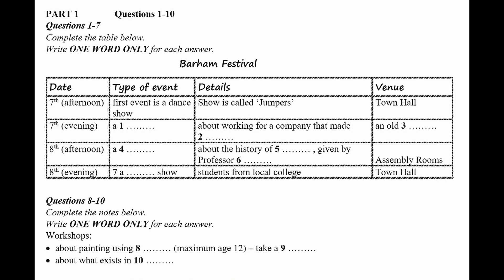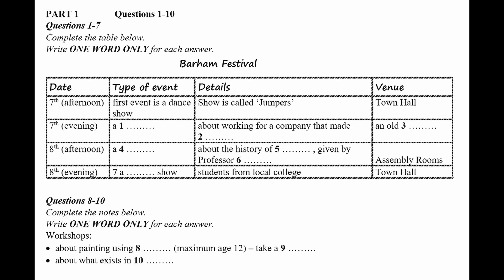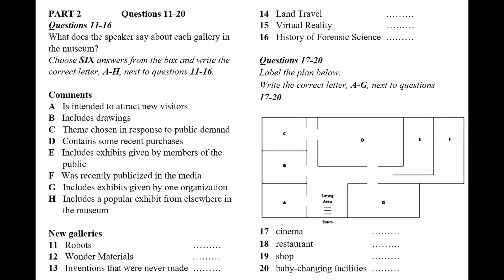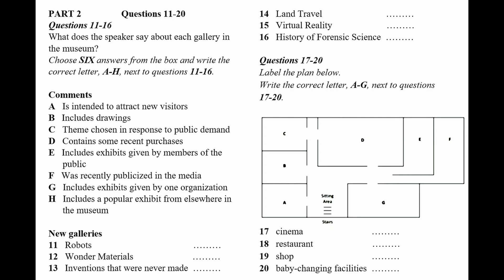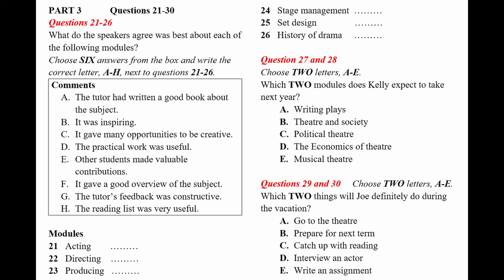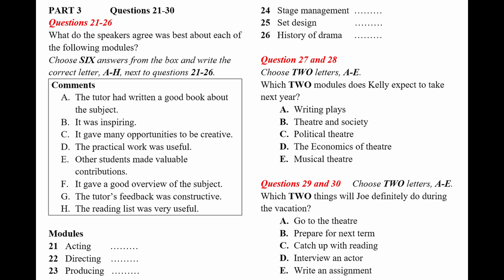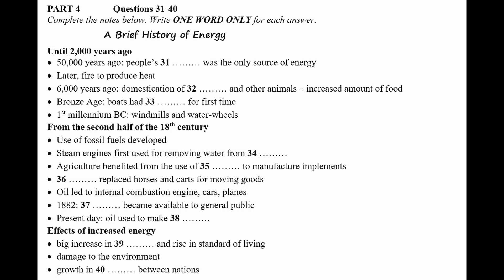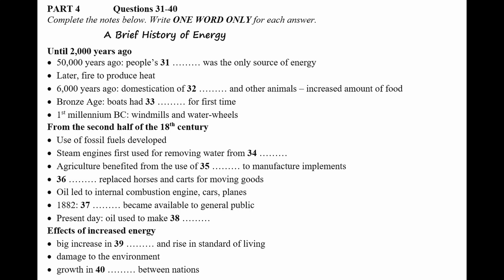IELTS Listening Practice Test 2023 with Answers | 11.12.2023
Welcome to this real IELTS listening test video! In this video, you will be provided with an authentic IELTS listening exam experience that closely simulates the actual test.

This video includes four parts, each with its own set of questions that are designed to test your listening skills in various contexts and accents. You will have the opportunity to experience the same types of questions and tasks that you will encounter on the real IELTS listening exam.

To ensure that you get the most out of this video, you are advised to find a quiet and comfortable place to watch and listen, and use headphones to simulate the real exam conditions. Keep a pen and paper handy to write down your answers and notes as you listen.

Before each part, you will have some time to read the questions and familiarize yourself with the theme. Each part will only be played once, so it is important to listen carefully and focus on understanding the main ideas and key details. After each part, you will have some time to review your answers.

This real IELTS listening test video will help you become more familiar with the exam format and build your confidence for the actual test. Whether you are taking the IELTS for academic or general training purposes, this video will give you a realistic and reliable indication of your listening ability.

THE TEST ANSWERS CAN BE FOUND AT THE END OF THE VIDEO. In real exams, you will be given 10 minutes to transfer your answers to the listening answer sheet after the test.

Join thousands of students worldwide who have benefited from our IELTS practice tests. Prepare yourself for the IELTS examination and boost your confidence with our comprehensive listening practice test for the year 2023.

INSTRUCTIONS TO CANDIDATES [ON TEST DAY]
You will have 10 minutes at the end of the test to copy your answers onto the separate
answer sheet. Use a pencil.
At the end of the test, hand in this question paper.

INFORMATION FOR CANDIDATES [ON TEST DAY]
There are four parts to the test.
You will hear each part once only.
There are 40 questions.
Each question carries one mark.
For each part of the test, there will be time for you to look through the questions and time for
 you to check your answers.